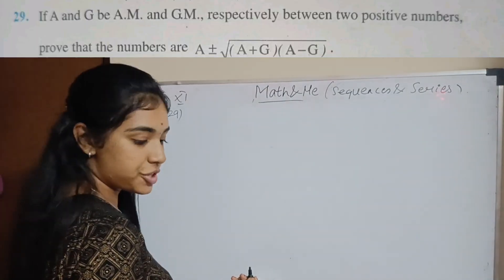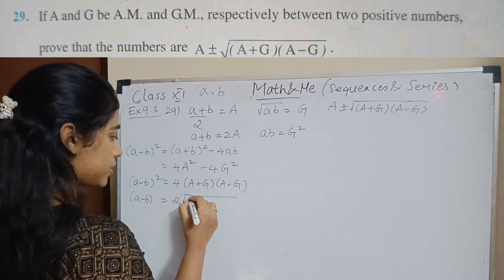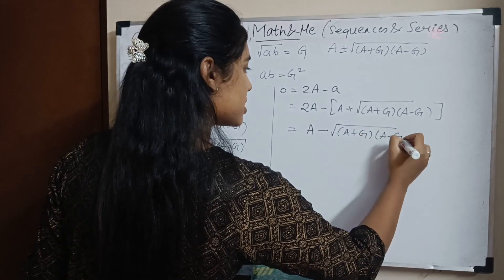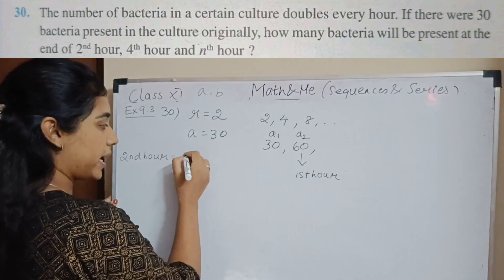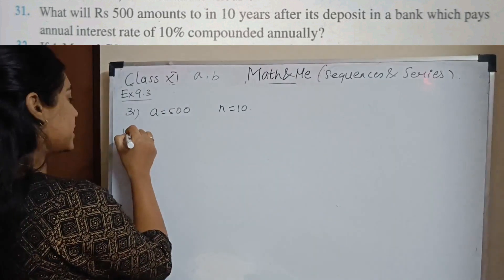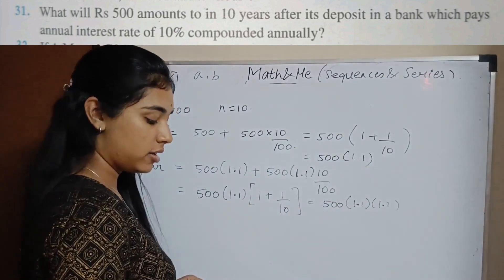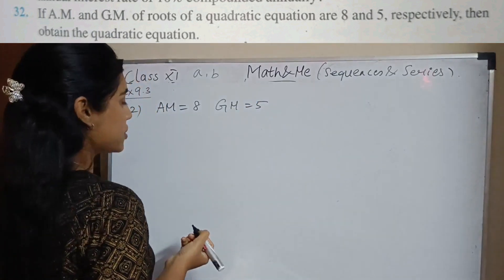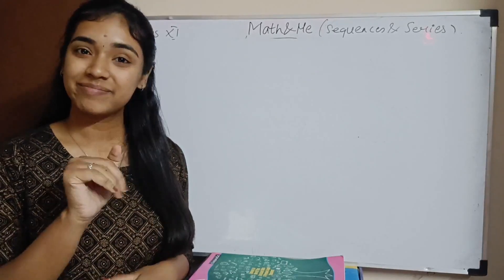Ex 9.3 Part 8/8 Q29-32 Arithmetic & Geometric mean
This video includes FORMULAS, EXAMPLES AND EXERCISES from the chapter SEQUENCES AND SERIES of Class 11.